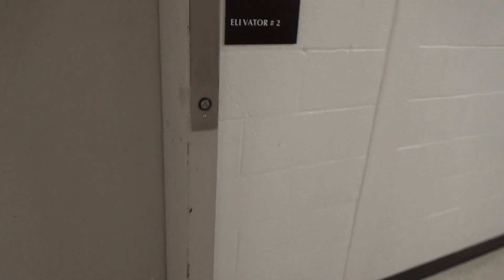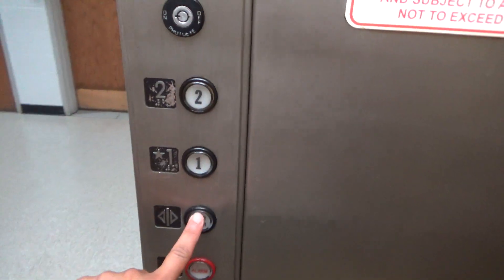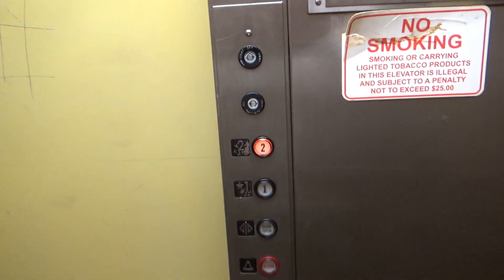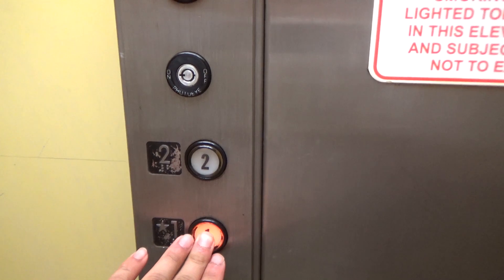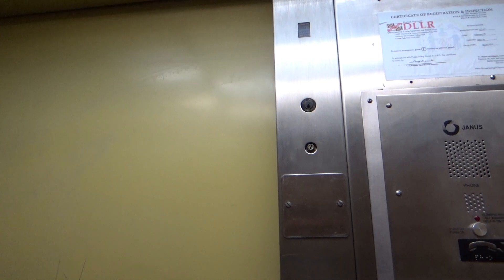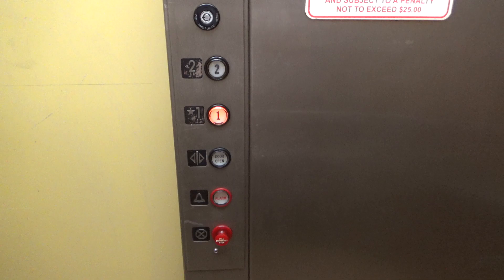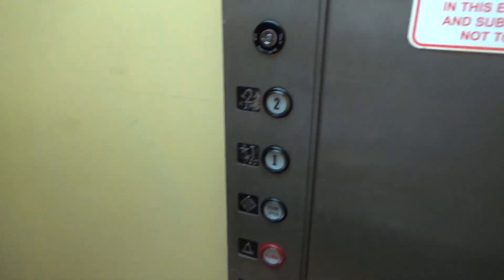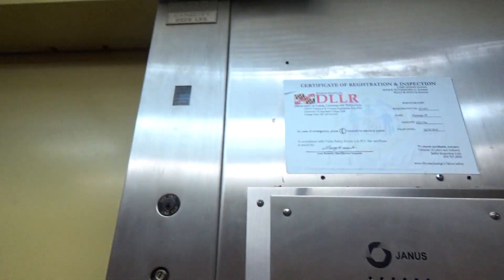Otis HPA Elevator | Chemical and Nuclear Engr Building | Univ of MD College Park, MD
Recorded: 5/16/2019

This is another elevator (car 2) at University of Maryland's Chemical and Nuclear Engineering Building.  This one is sort of in a separate part of the building from the other two elevators.  They buildings are connected on the second floor, but not the first.  This elevator is almost original.  The only thing modded was the buttons.  It has that light weight (rolling sounding) door operator, and it classic levels.  The reason there was tape over the door on the second floor was because there was recently (before this was taken) a fire in this part of the building, and they were reconstructing the affected areas.

Elevator Facts

Brand: Otis
Model: HPA
Hoist: Hydraulic
Fixtures: Lexan (Buttons: Innovation - Universal)
Type: Passenger
Capacity: 2000 lbs
Speed: 125 FPM

End Screen Music: Lights by Ikson